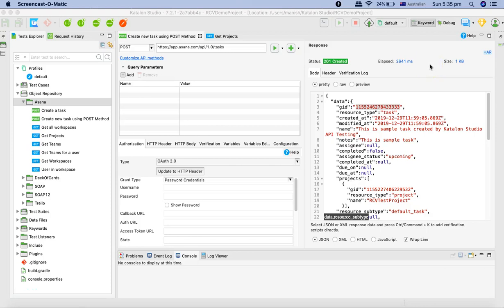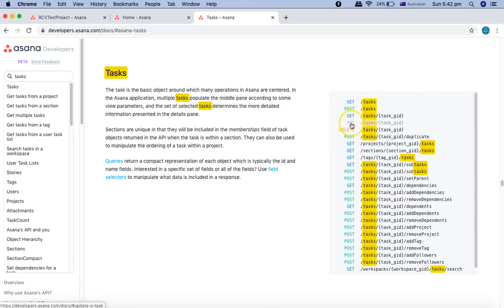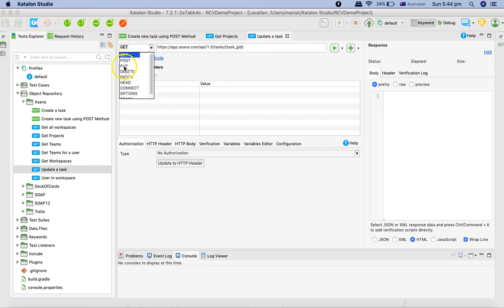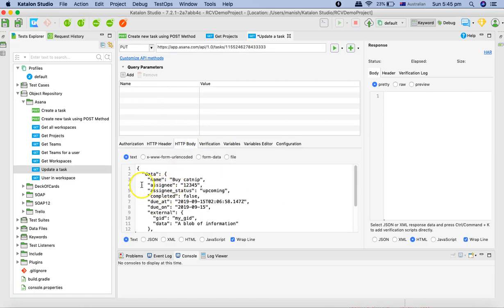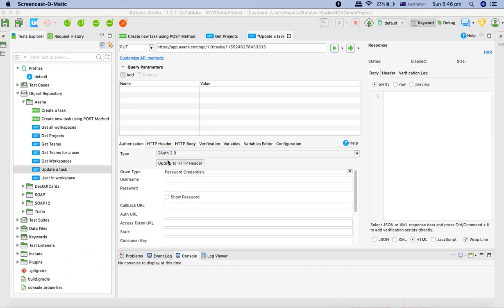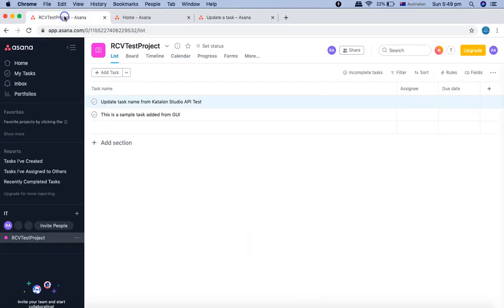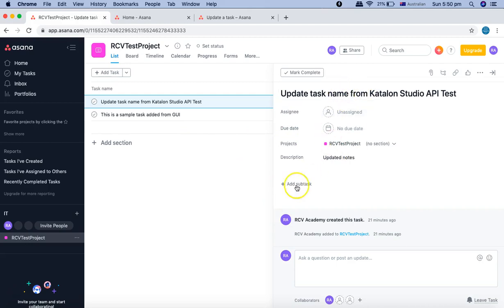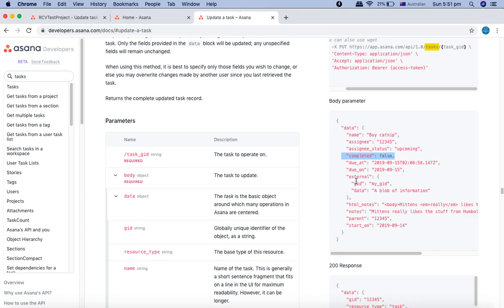Katalon Studio API Testing #9 - How to Send PUT Request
In this Katalon Studio API testing tutorial we will learn how to send PUT request for REST API using Katalon Studio.

We will understand how to form the JSON body for PUT request and verify the response for PUT request using real time Asana API.